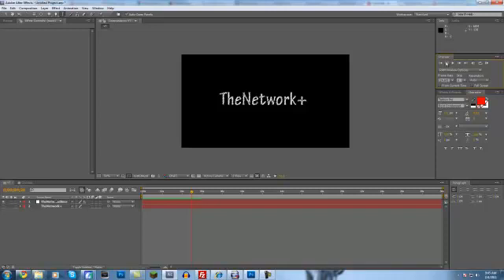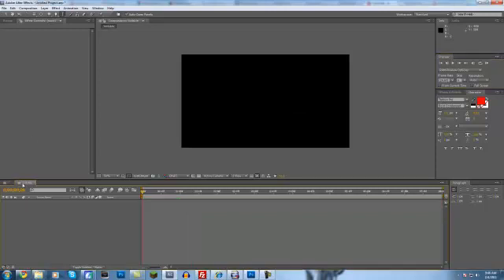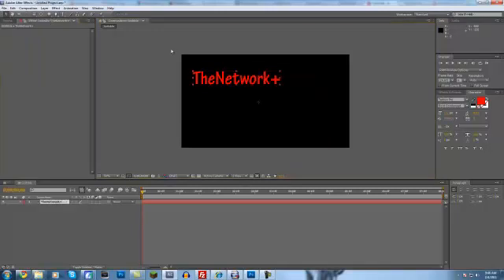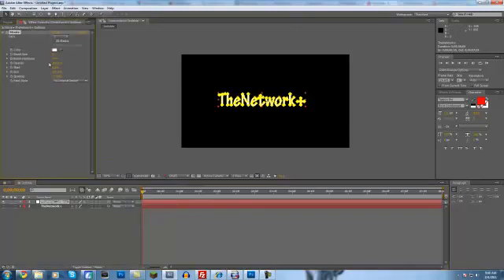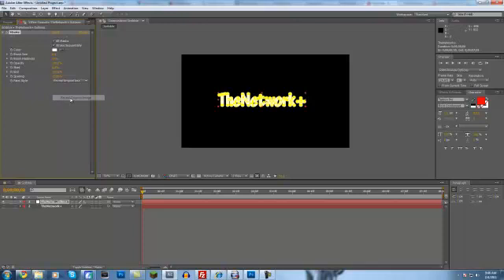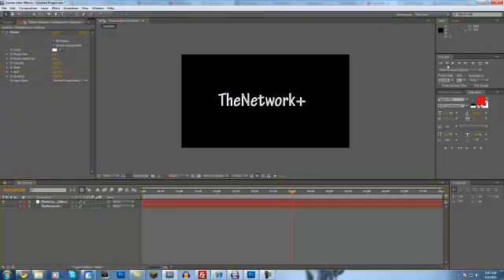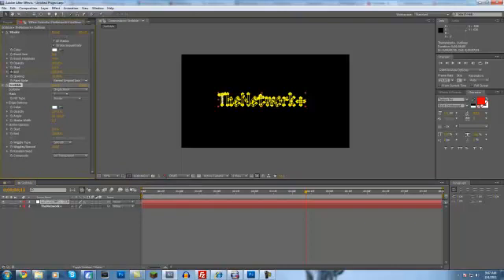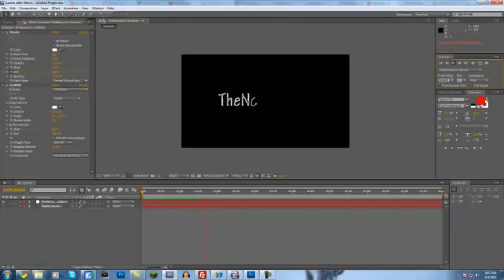After Effects CS5 - How to Make Scribble Text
This is the way to make scribble text in After Effects.